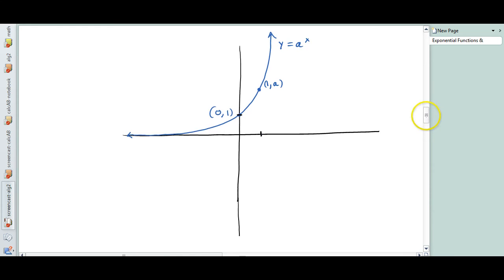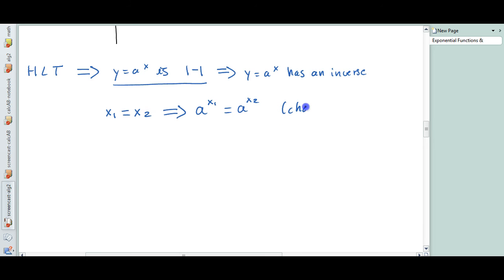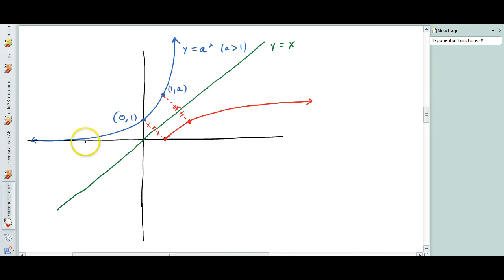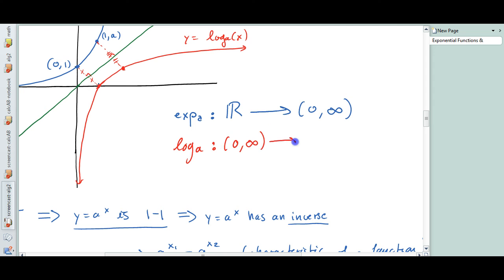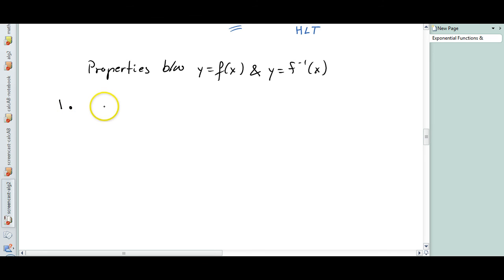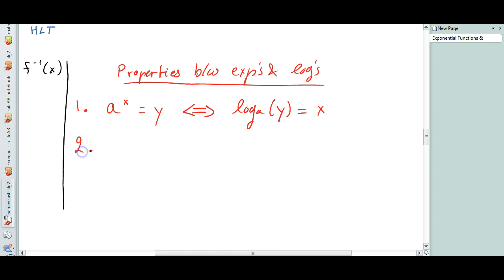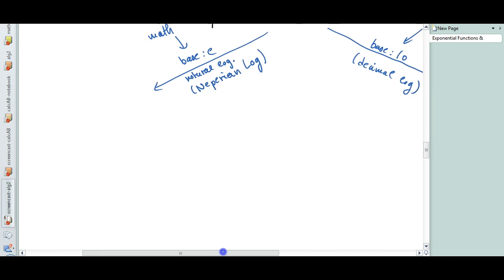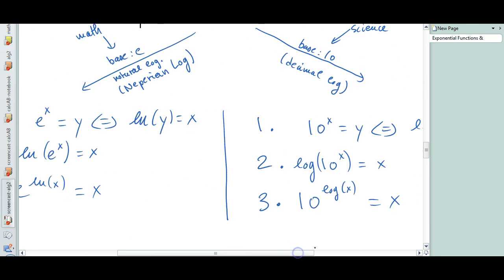properties of logs (1st)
basic properties of logs